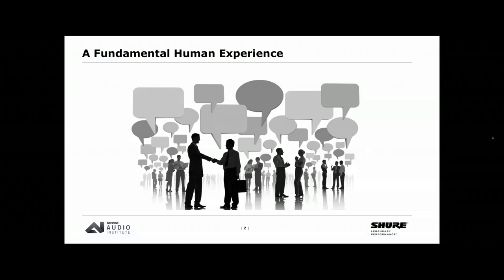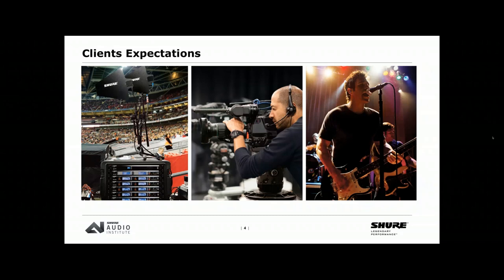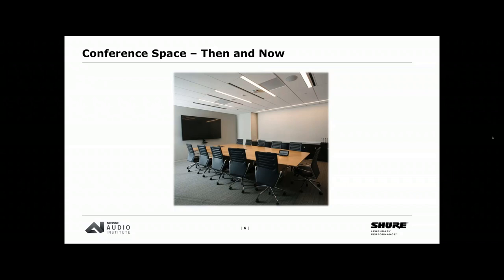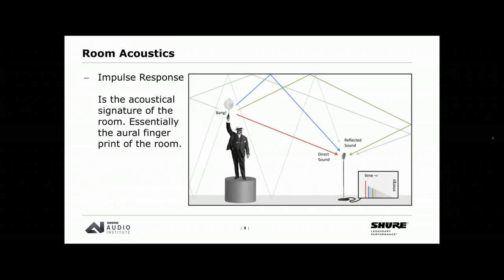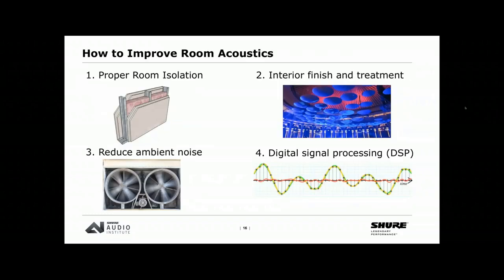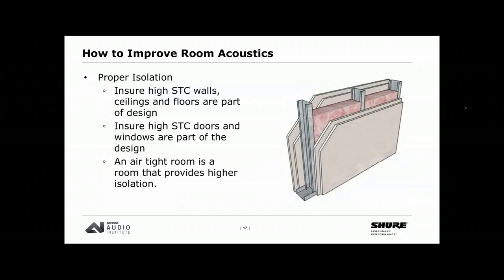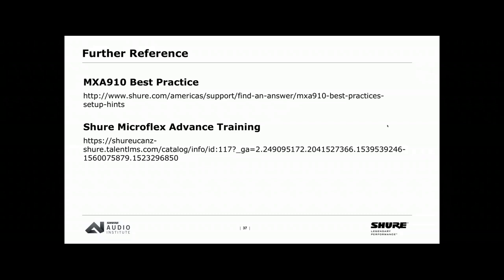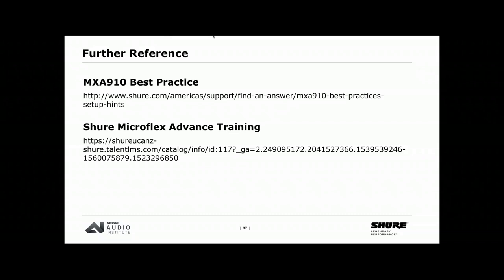Webinar: Basic Conference Room Design | Shure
In this webinar, we will cover the elements of a room that present challenges when setting up a conferencing system and offer solutions to help alleviate some of the acoustical phenomena that produce them. We will share best practices in designing the space and selecting materials that optimize room acoustics to ensure that you receive the maximum value from the system.